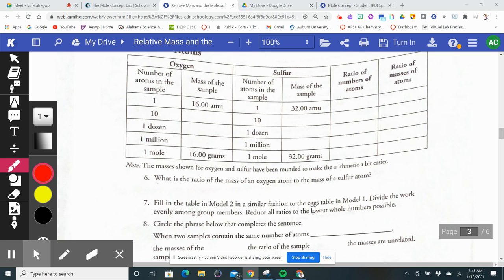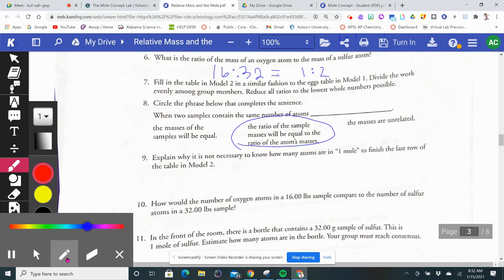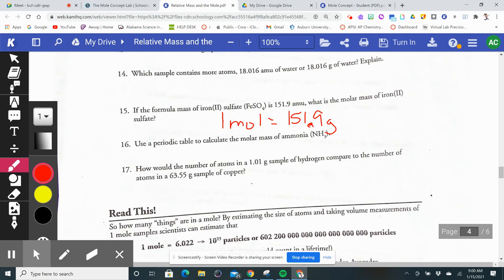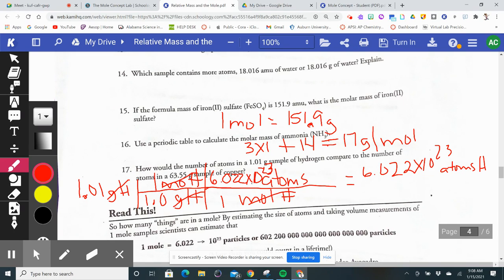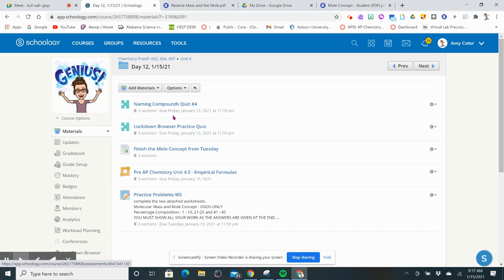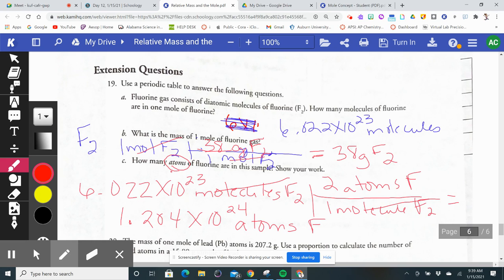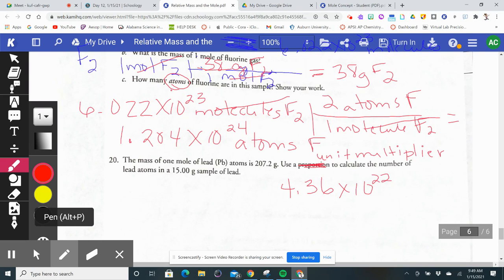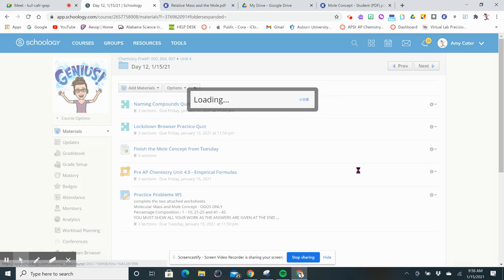Pre AP Chemistry Mole Concept Lab Part 3 - 1/15/221